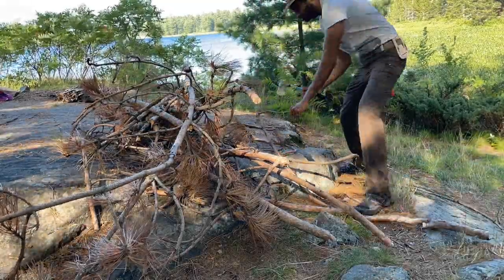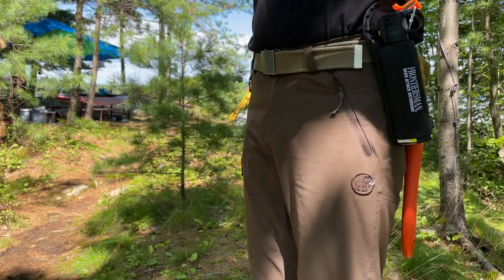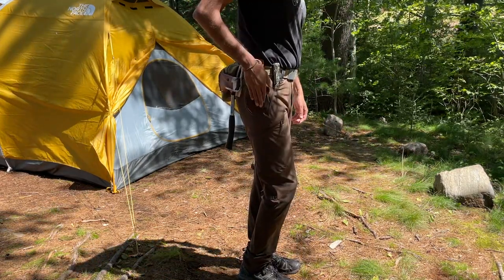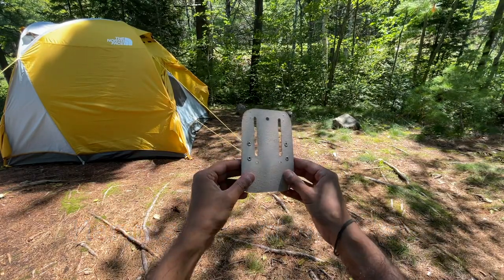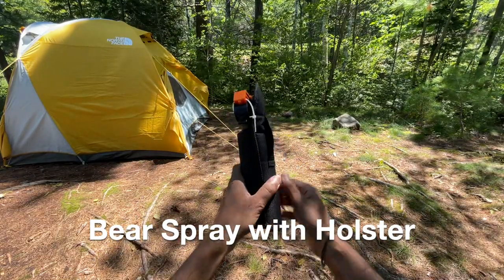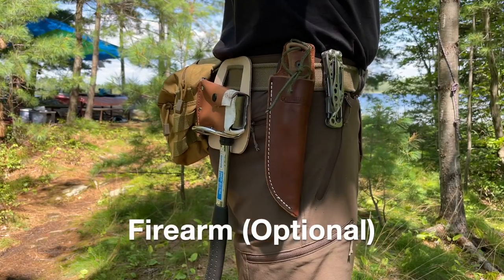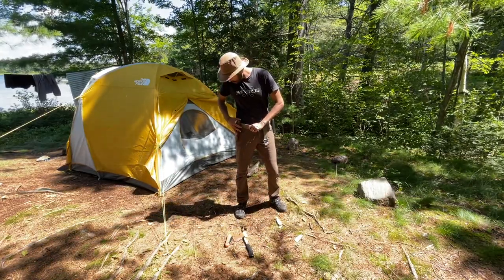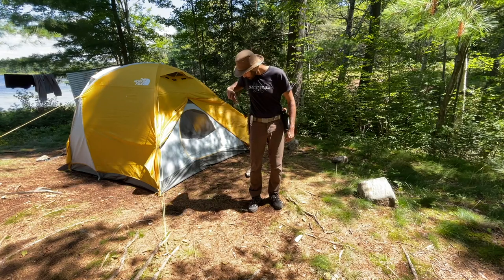How to Build Your Own Camping Utility / Tool Belt [DIY]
If you’re like me, you spend a lot of time in the outdoors - backpacking, camping, and hiking. Recently, I’ve found that a really handy way to enjoy more of the outdoors, more effectively is by simply using a utility belt.

In this video, I show you how you can make your own utility belt for the outdoors with a few simple items. Check out my full article on how to build your own camping utility belt here:

Links to products:
Tactical belt (Nylon 2-ply)
Waist Pouch
Camp Knife
Folding Saw
Bear Spray
Bear Spray Holster
Velcro Straps with Clips
Hammer / Hatchet Holster

For more information on camping equipment, or other camping related tips,

Filming Gear:
Camera - iPhone 12 Pro
Audio - Rode Wireless Go
Mic - Boya BY-M1
Stabilizer - DJI Osmo Mobile 3